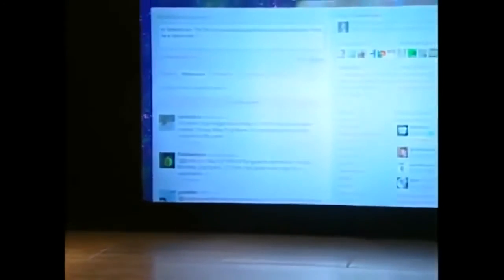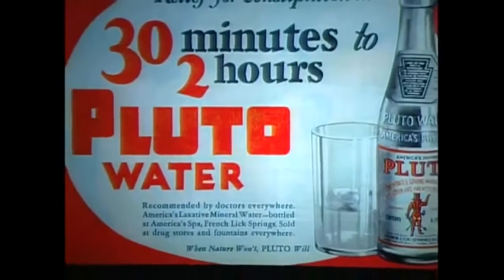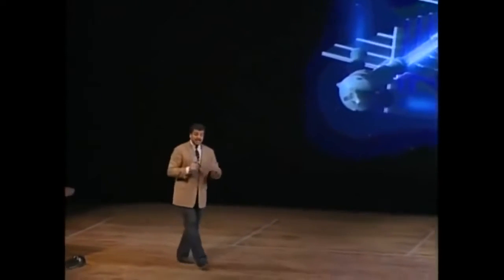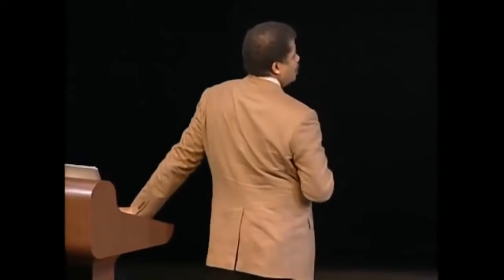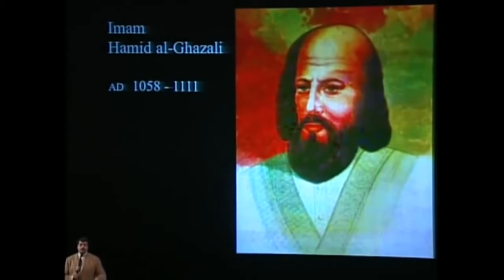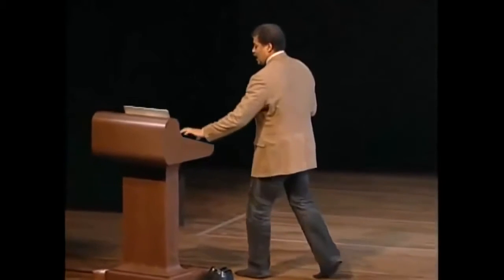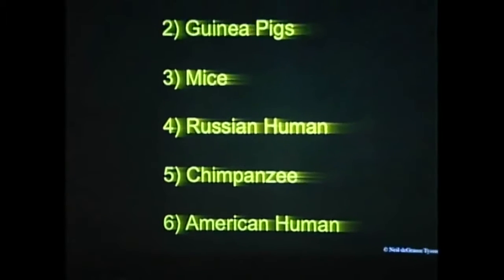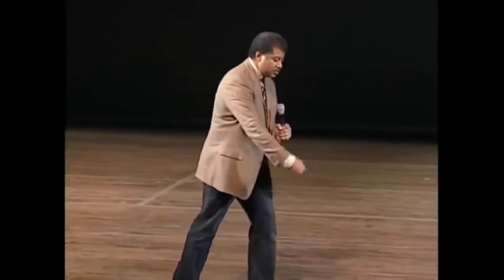Neil deGrasse Tyson Shows You Just How Awesome The Universe Is